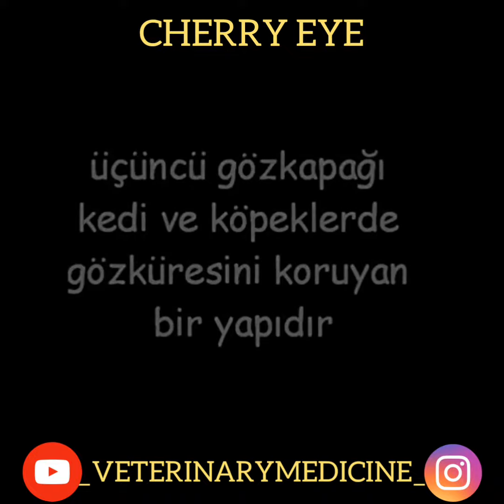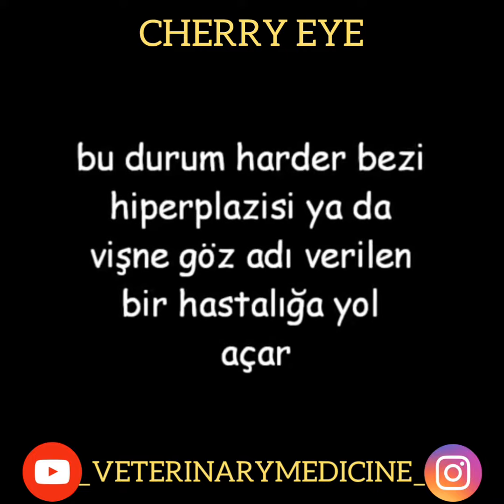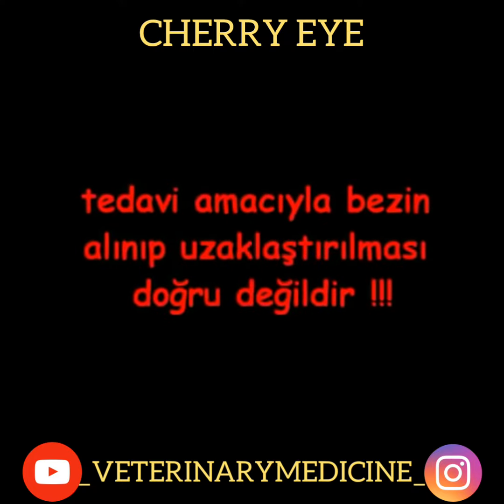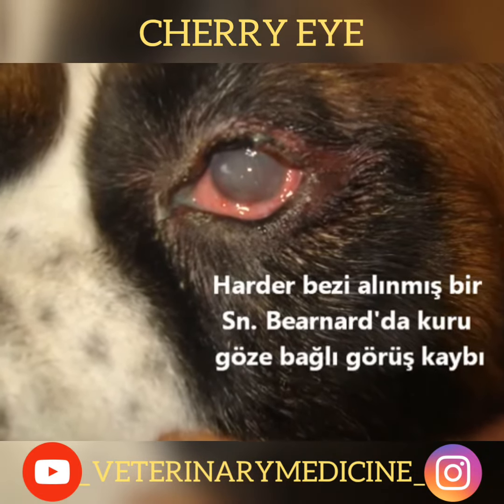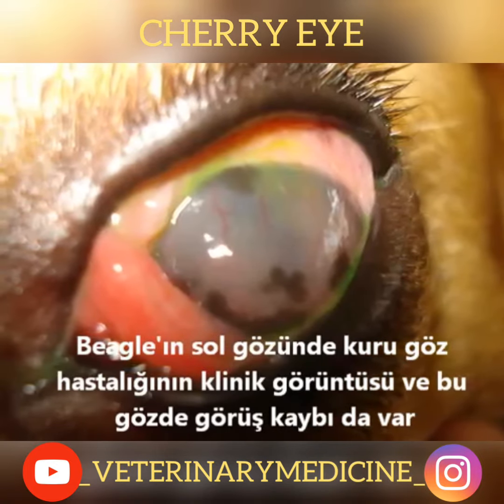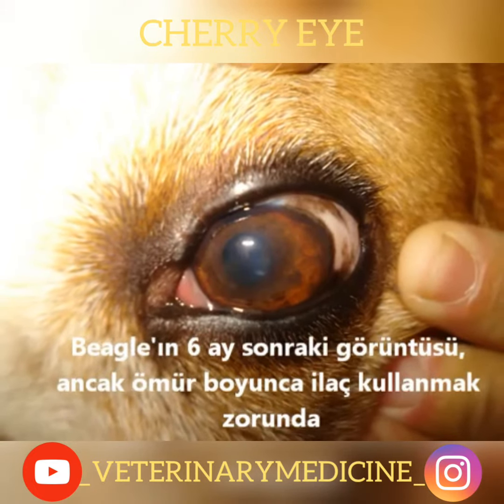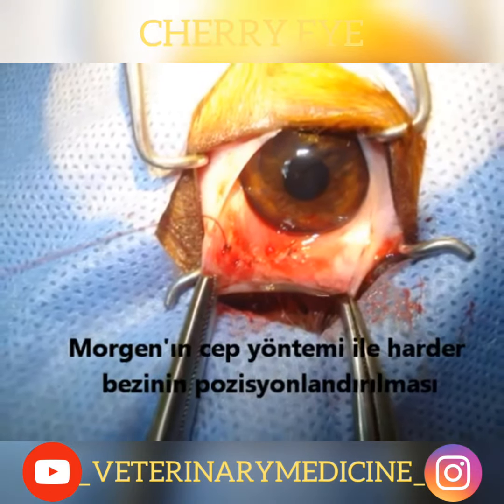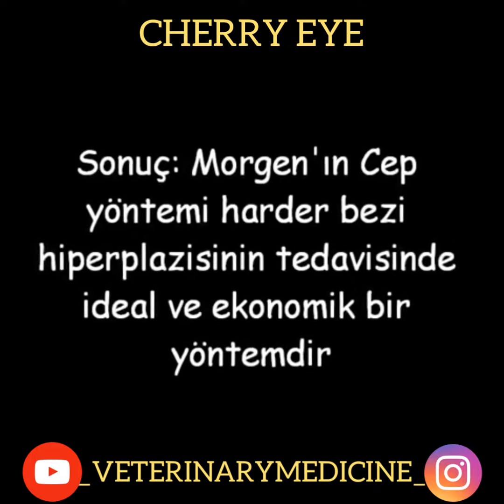CHERRY EYE ( KİRAZ GÖZ ) HASTALIĞI / TURKISH-ENGLISH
》CHERRY EYE《 KIRAZ GÖZ》

Ülkemizde ismi pek sık duyulmamış hastalıklardan biri kiraz göz. Daha çok 1 yaşından küçük köpeklerde görülen kiraz göz hastalığı köpeklerin tek gözünde ya da her iki gözünde de ortaya çıkabiliyor. Bu hastalık köpeklerin 3. göz kapağının iç yüzeyinde yer alan Harder bezi isimli bezden kaynaklanır. Bu bez köpeklerin göz sağlığı için büyük önem taşır zira köpeklerin gözyaşının yaklaşık olarak %40’ı burada sentezlenir. Köpeklerde kiraz göz bu bezin büyümesi ve gözün dışarıdan görünür hale gelmesidir.

Bazı ırklar bu hastalığa daha yatkındır
Köpeklerde kiraz göz hastalığının bazı ırklarda görülme olasılığı daha yüksektir zira bazı ırklarda bu hastalığa karşı yatkınlık bulunur. Kiraz göz hastalığına yatkınlığı bulunan ırklardan bazıları şunlardır;

Cavalier King Charles
Cocker Spaniel
İngiliz Bulldog
Terrier
Poodle
Rottwailer
Bu köpek ırklarında kiraz göz hastalığına yatkınlık olsa da bu diğer köpek ırklarında hastalığın asla görülmeyeceği şeklinde yorumlanmamalıdır. Köpeklerde kiraz göz hastalığı ırksal yatkınlığın yanı sıra anatomik yatkınlık, göz enfeksiyonları ve iritasyon gibi nedenlere bağlı olarak da şekillenebilir.

Belirtiler
Köpeklerde kiraz göz hastalığını fark etmek pek de zor değildir zira köpeğin gözünde dışarıya çıkmış olan üçüncü göz kapağı gayet net şekilde görülür. Köpeklerde kiraz göz hastalığı belirtileri şunlardır;

Üçüncü göz kapağının gözün dışına çıkması
Üçüncü göz kapağının şişmesi
Üçüncü göz kapağının kızarması
Eğer köpeğinizde özellikle de yukarıda saydığımız ırklardan birindense ve bu belirtiler varsa mutlaka veteriner hekime başvurmanız gerekir zira bu hastalık köpeklerde kendini rahatsız hissetmenin yanı sıra görme kaybına da yol açar. Bu nedenle mutlaka veterinere başvurularak köpeğin tedavi edilmesini sağlamanız gerekir.

Tedavi
Köpeklerde kiraz göz hastalığı tedavisi için tek alternatif operasyon yani ameliyattır. Ancak ameliyatı yapacak hekimin bu konuda bilgili ve deneyimli olması çok önemlidir zira eğer harder bezi tamamen alınırsa gözyaşı üretiminde sıkıntı ortaya çıkabilir bu nedenle sorunlu bölgeyi gözyaşı üretimini engellemeyecek şekilde almak gereklidir.
Video =Veteriner göz merkezi Seslendirme=Serkan AKTAN